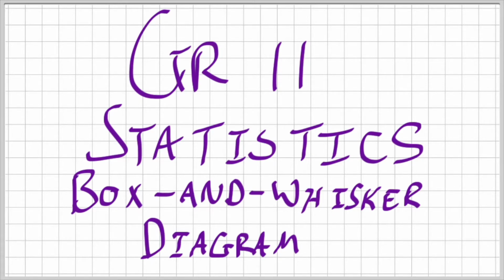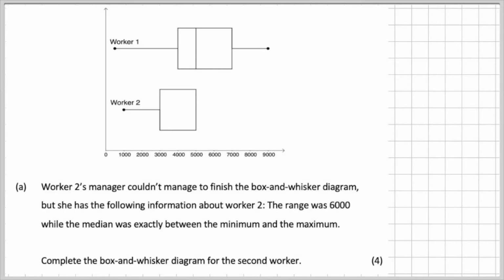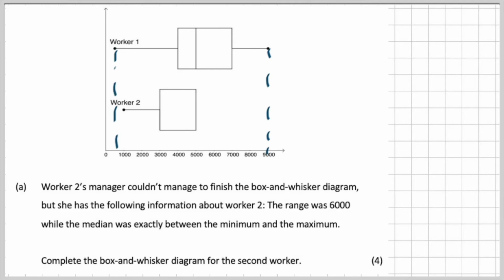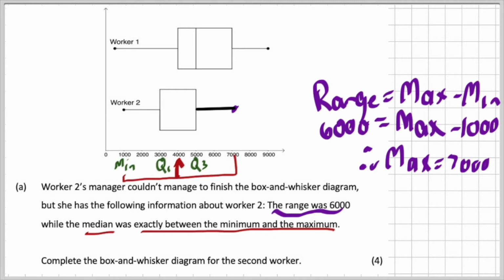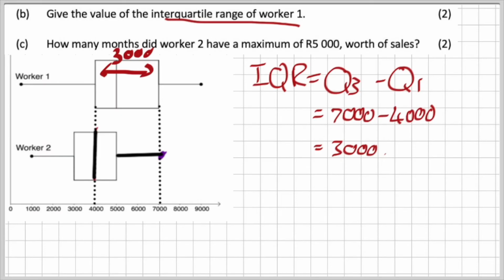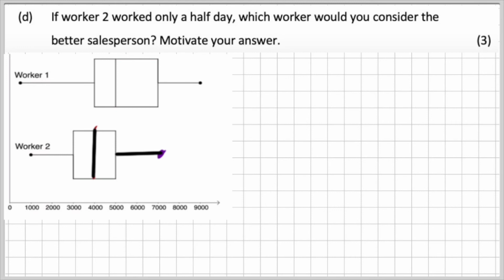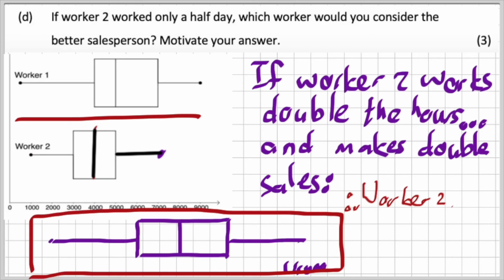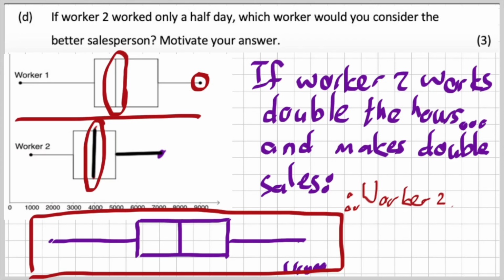1. Grade 11 Mathematics - Statistics - Box and Whisker Diagrams